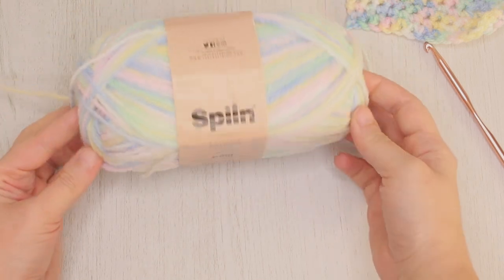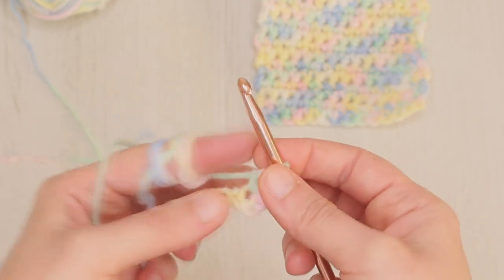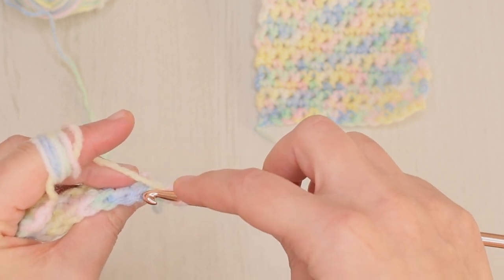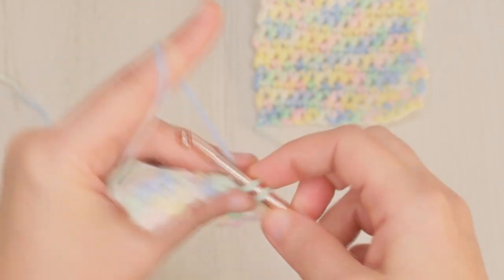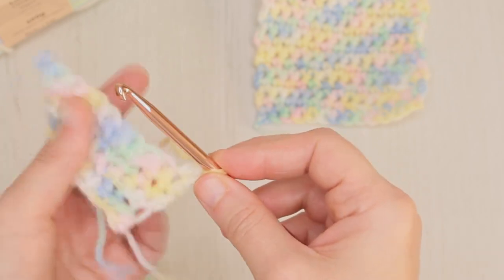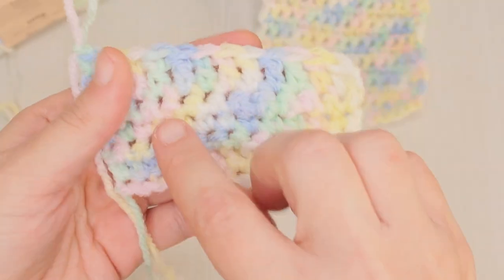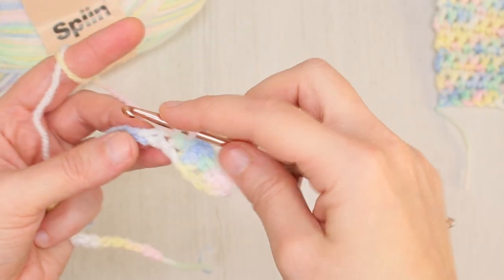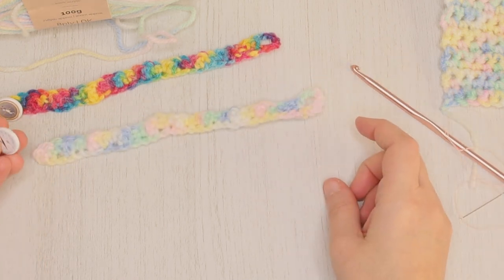Learn a new skill: CROCHET BASICS + BEGINNER PROJECT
In this video I'm showing you the two most common crochet stitches and a super easy project for you to practice your stitches.

SUPPLIES
- yarn - could be any yarn, but if you're just starting choose a cotton yarn
- crochet hook

Skipping points:
01:07 Chain
02:00 Single crochet stitch
08:50 Double crochet stitch
11:56 Bracelet

I am on the Craft Label Makers Team and have been sent items used in this video in return for projects I create with them. This video however is not part of my design team duties or requirements, and is not sponsored in any way.